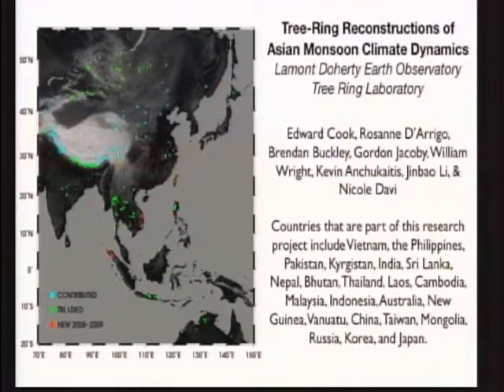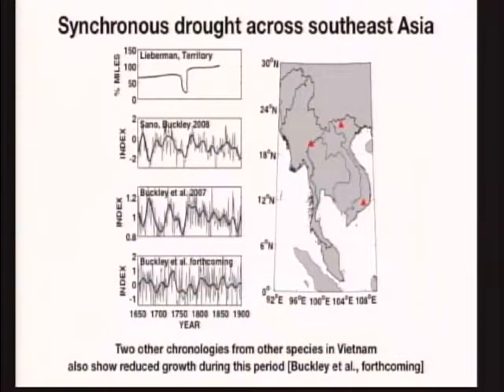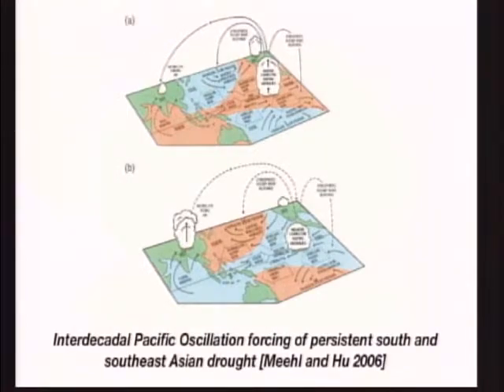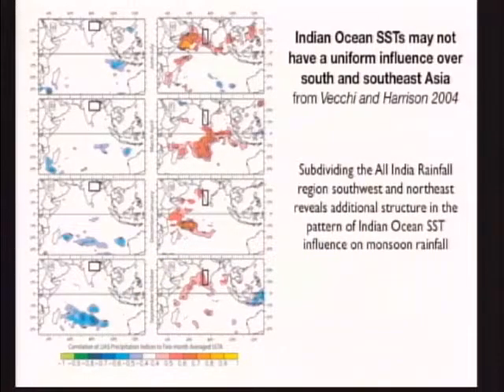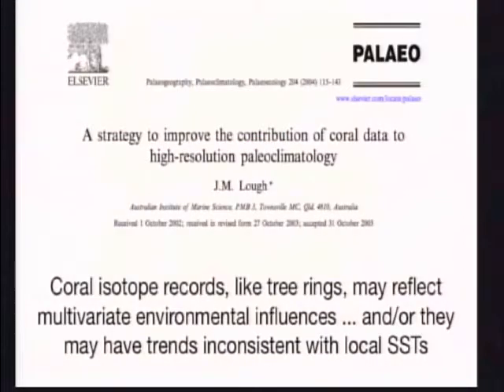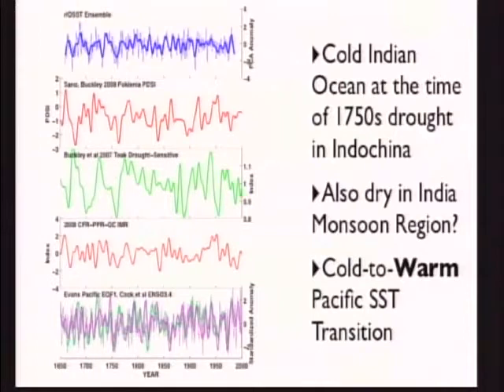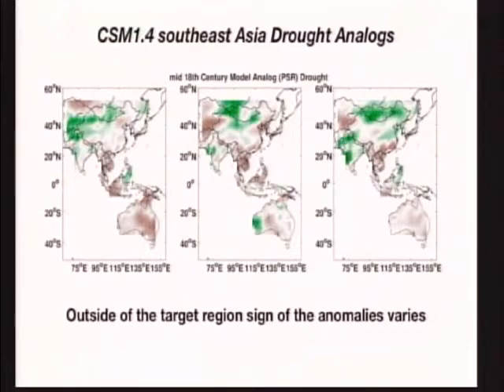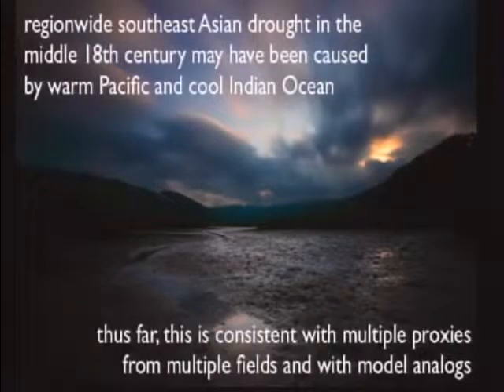PAGES OSM 2009 - Session 2.2 - Anchukaitis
Kevin Anchukaitis — LDEO, Columbia University, USA
"Tree-ring reconstructions of Australasian monsoon climate variability".